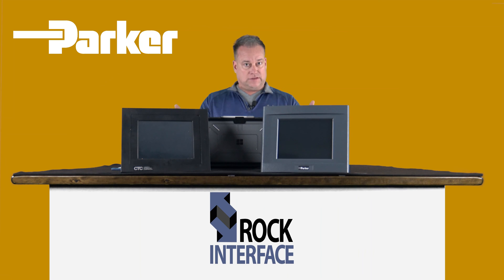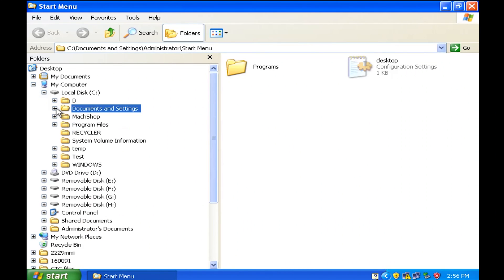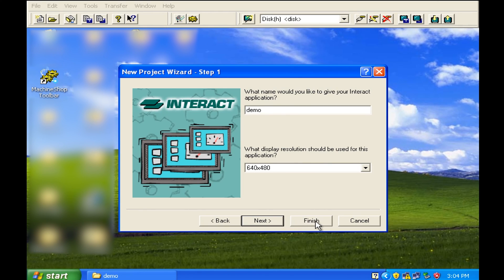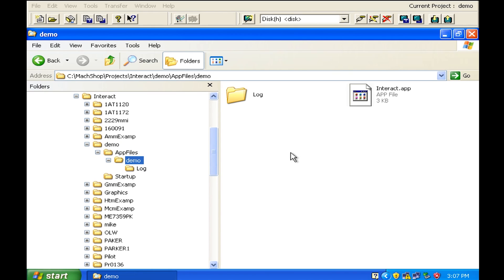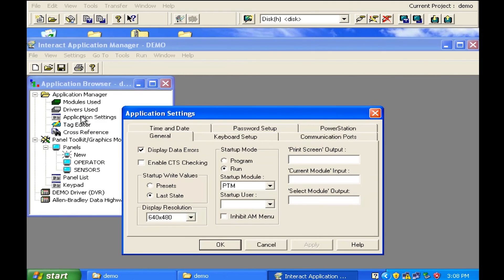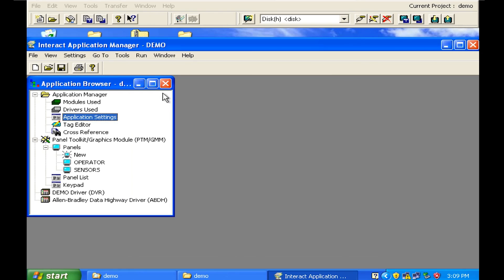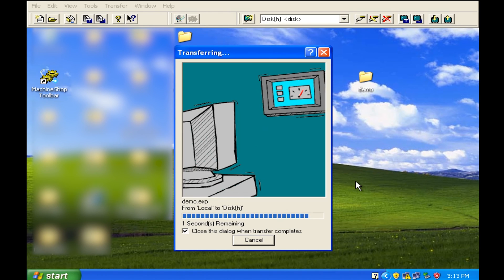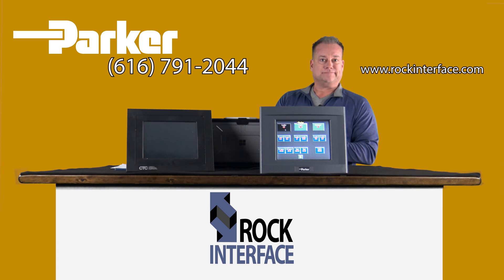How to Transfer Interact Project From An Old Power Station to New PA2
Upgraded to a new PA2 unit and curious how to transfer your software from your old power station? Mike Dorato, President of Rock Interface, will show you how!

Then, under "Software" click Interact Version 7 Installation (Upgrade Only).